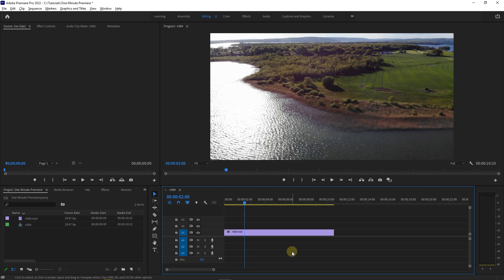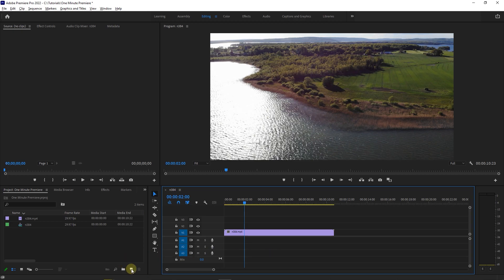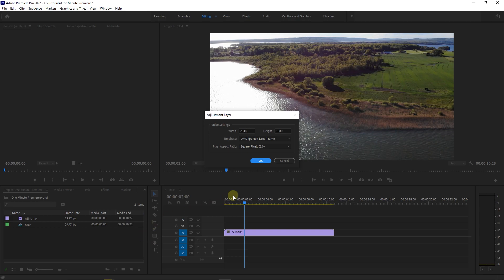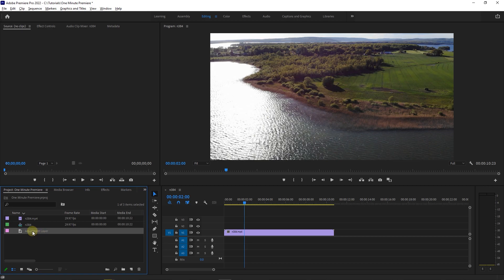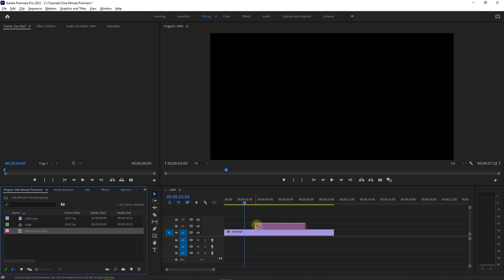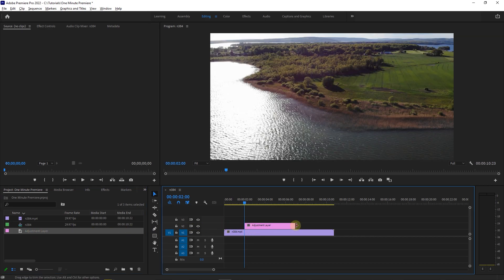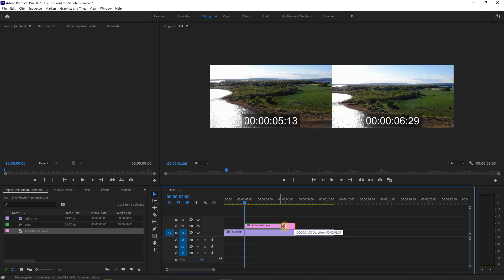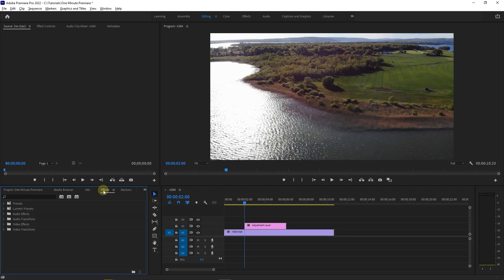How to Add ADJUSTMENT LAYER in Premiere Pro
To begin I created this timeline and I want to add an adjustment layer to it.
Click on this button in project panel and select adjustment layer.
Set width and height and frame rate and click ok.
Now drag the adjustment layer above your clips in timeline and adjust its length.
Now I can add an effect to this adjustment layer, and the effect only applies to clips, during the length of adjustment layer.

How to Add Adjustment Layer in Premiere Pro Chapters:
00:00 Intro
00:10 Add an adjustment layer
00:24 Add an effect